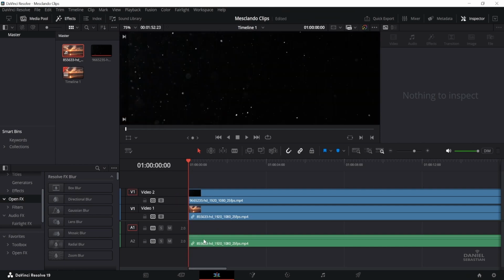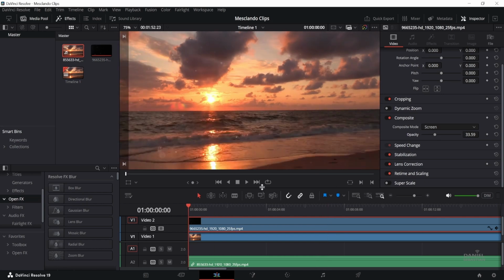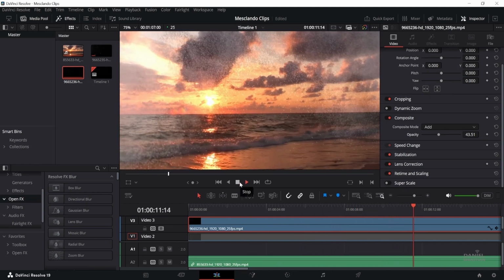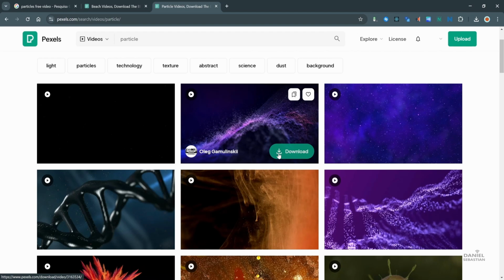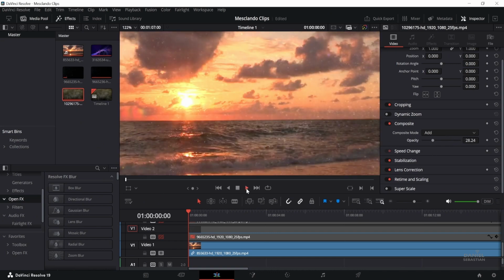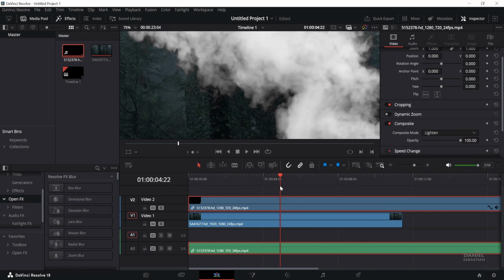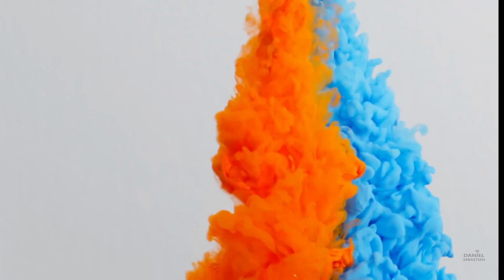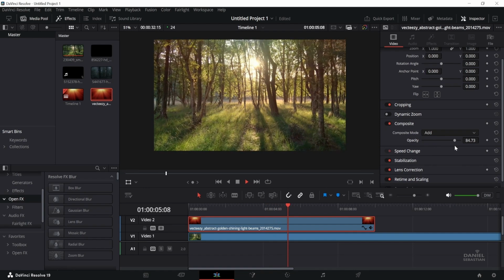Cinematic Videos Mixing Pixabay Particles in 5s Click - FREE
Want to add a cinematic touch to your videos using DaVinci Resolve? In this quick tutorial, learn how to use free magic particles from Pixabay and master Composite Modes (Blending Modes) to blend clips perfectly.